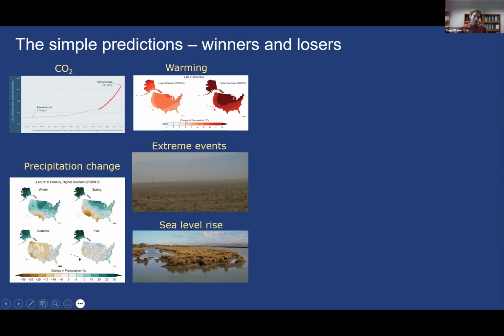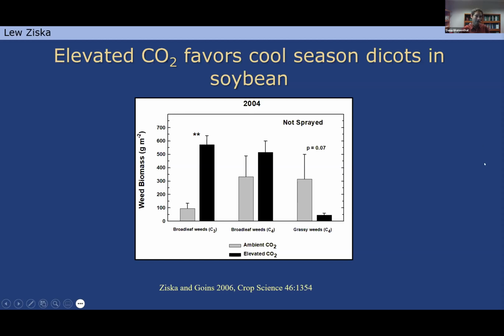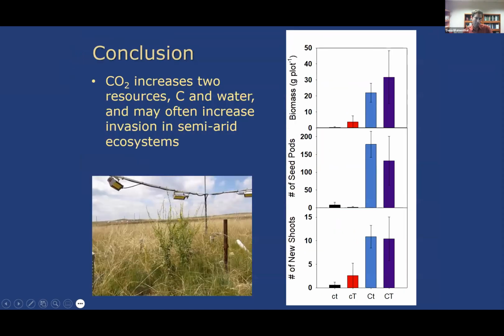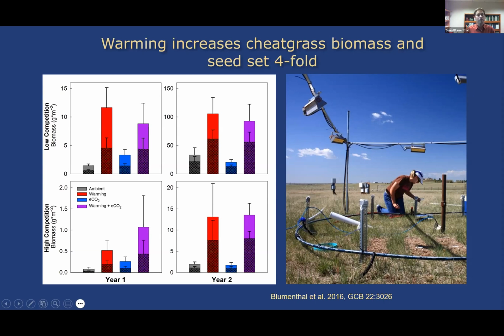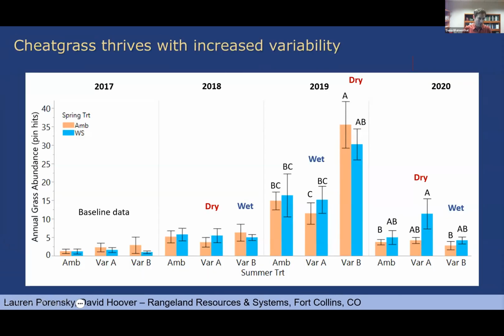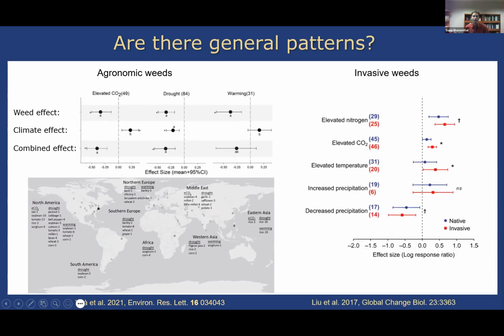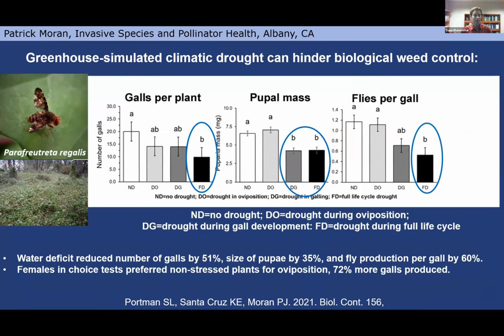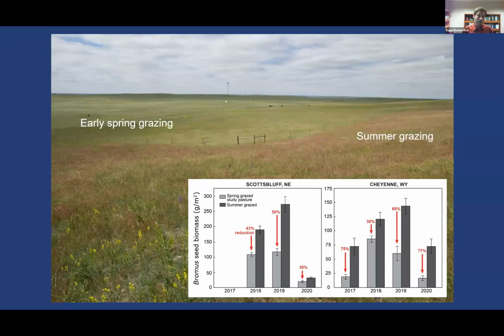Climate Change Effects on Weeds and Management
Climate Change Effects on Weeds and Management: Dana Blumenthal, Ecologist at the Rangeland Resources & Systems Research Unit in Fort Collins, CO